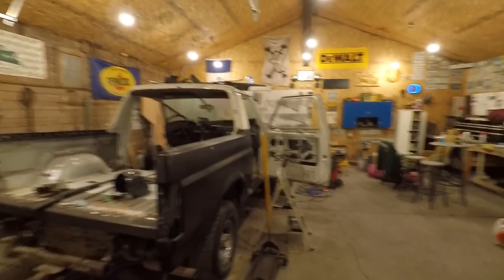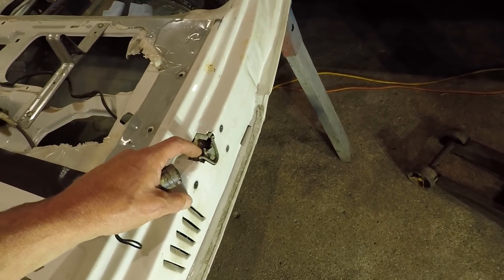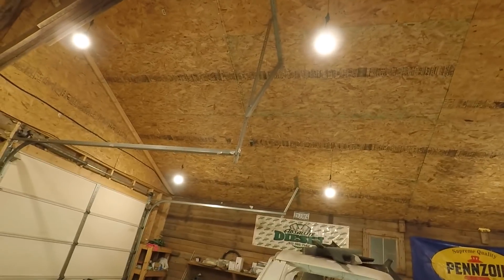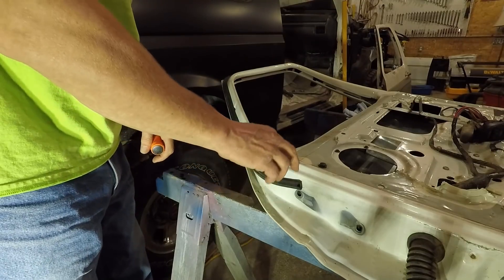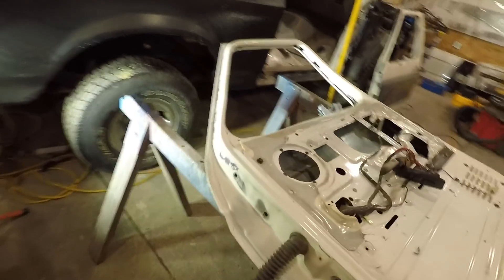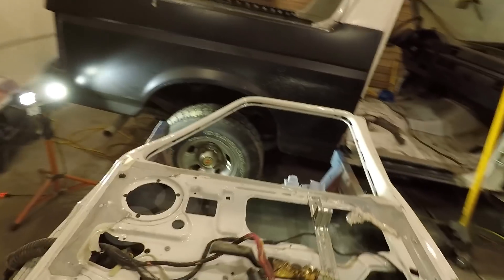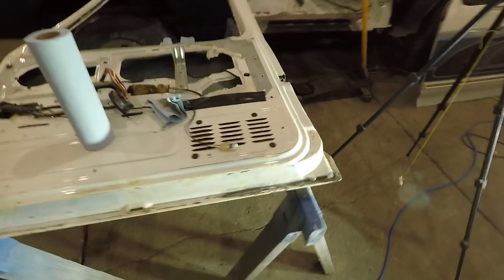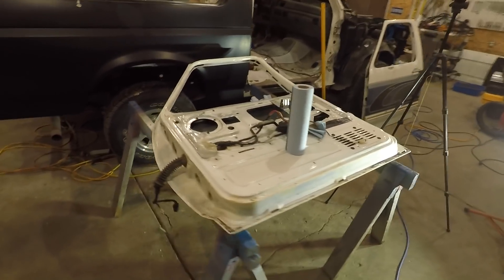Prepping The FORD BRONCO Door For PAINT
Starting to prep the inside of the doors for paint.  We will soon be putting some color on the Ford Bronco doors, tailgate, and hood. On the inside at least. Discovered I need to get a new 3M Eraser Wheel to make life easier.

3M Eraser Wheel

Fan Mail:
The Fox Shop
2200 NW 159th St.
Ste. 400
PMB: 433